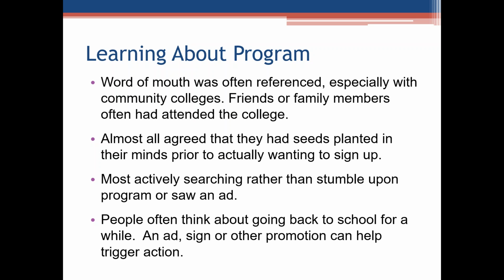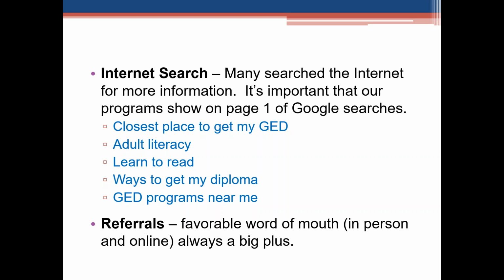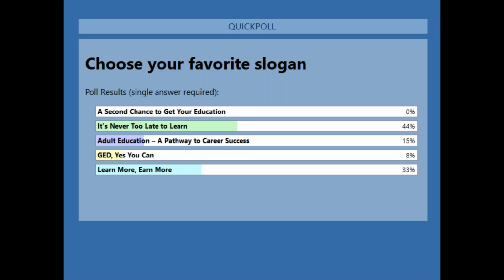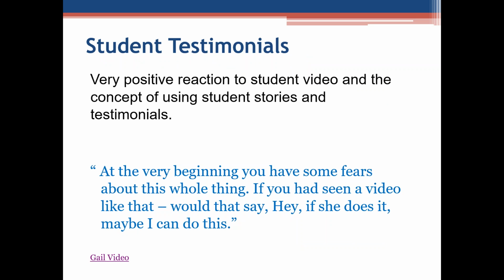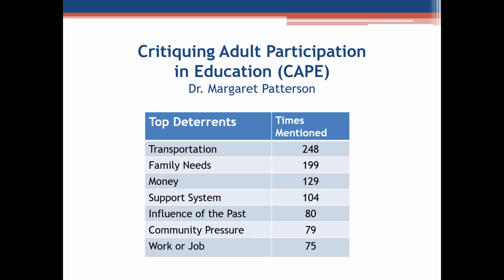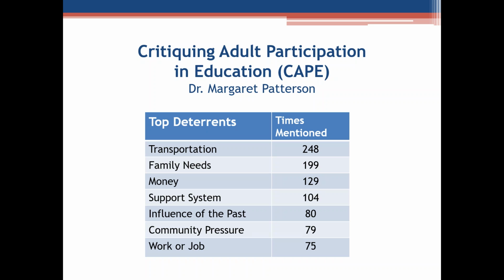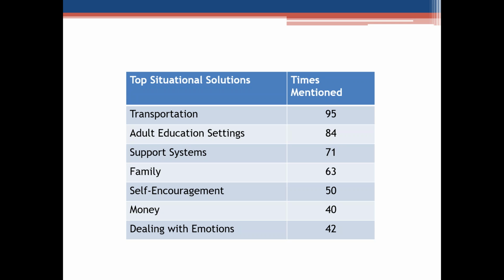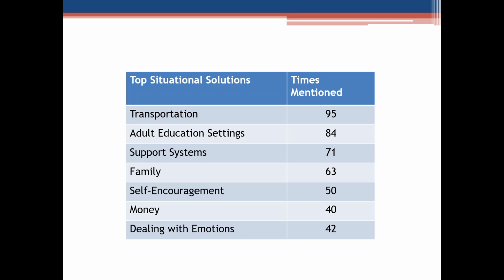Strategies for Recruiting Adult Learners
If you build it, they will come. Think again. Nationally, adult education and literacy providers are only serving approximately 10% of the population in need. So how can we do better? Join us and learn about a Florida Literacy Coalition market research project that studied key messages, terminology and communication methods that may be more or less effective in recruiting new ABE and literacy students.